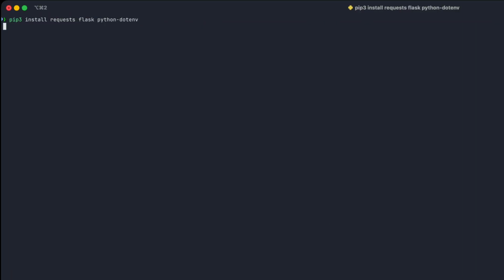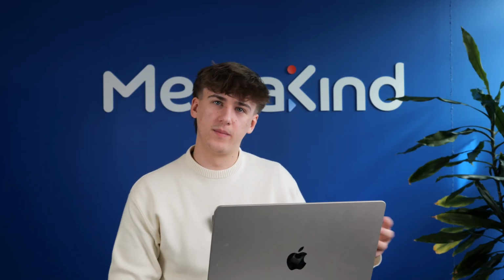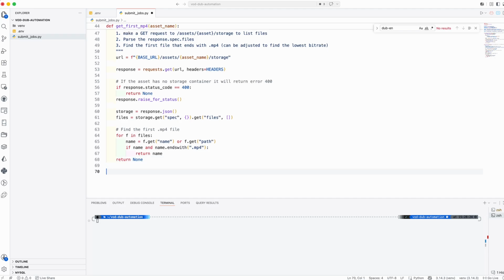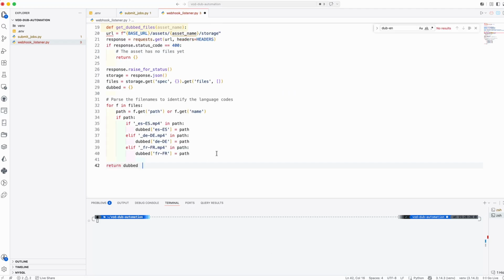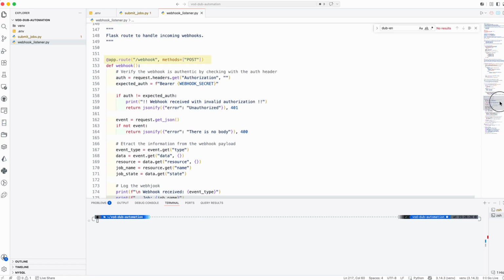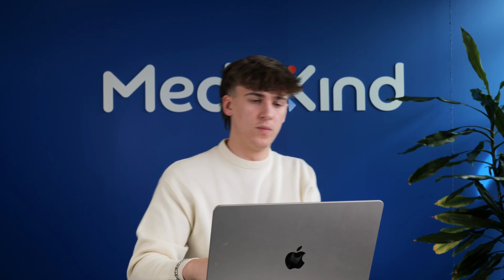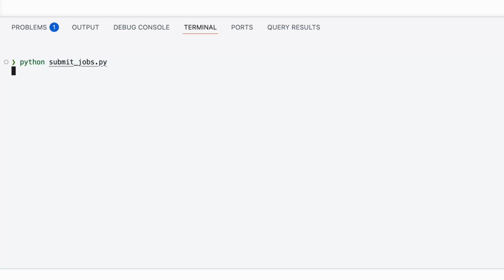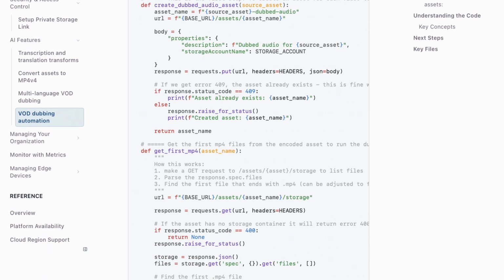MK.IO how-to: VOD dubbing automation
Learn how to automate multi-language VOD dubbing in MK.IO using APIs and webhooks.
In this video, we show how to automate dubbing workflows—from job submission to track insertion—so dubbed audio tracks are generated and added to your assets automatically.

About MediaKind
MediaKind is a global leader in video technology, powering premium live and on-demand experiences for broadcasters, service providers, sports organizations, and content owners worldwide.

Timestamps

00:00 Introduction
01:36 Prerequisites: Install Python Packages
01:47 Prerequisites: Install ngrok
02:29 Prerequisites: Create Environment File
03:30 Create the Scripts: submit_jobs.py
06:12 Create the Scripts: webhook_listener.py
10:13 Run the Complete Pipeline: Set Up ngrok Tunnel
10:37 Run the Complete Pipeline: Create Webhook Rule
11:26 Run the Complete Pipeline: Start the Webhook Listener
11:47 Run the Complete Pipeline: Submit Dubbing Jobs
13:36 End